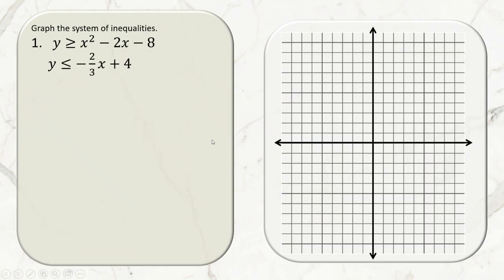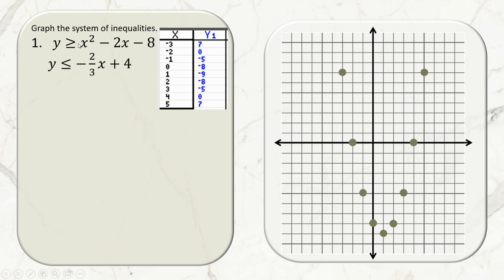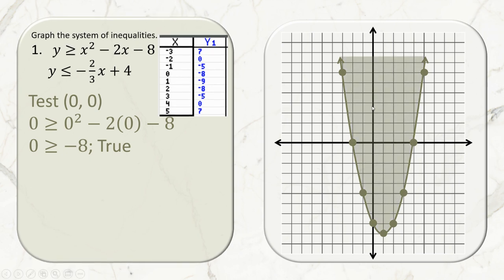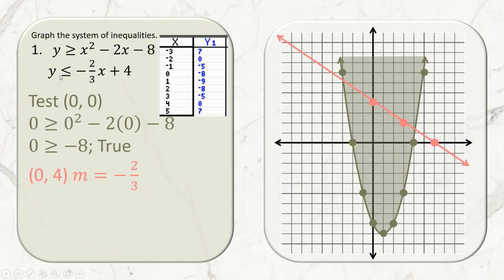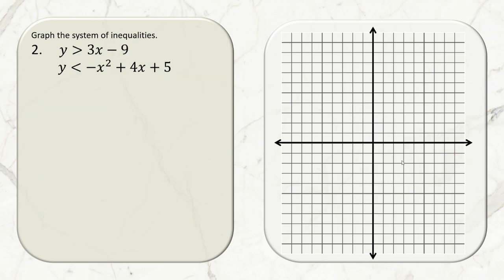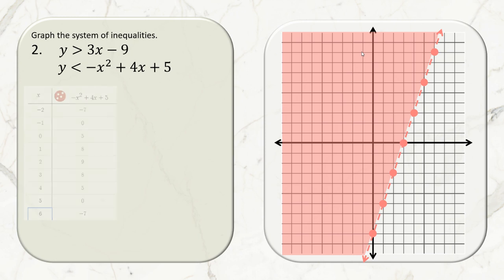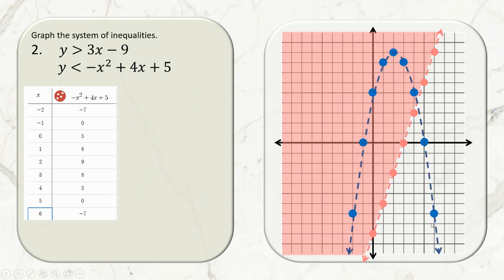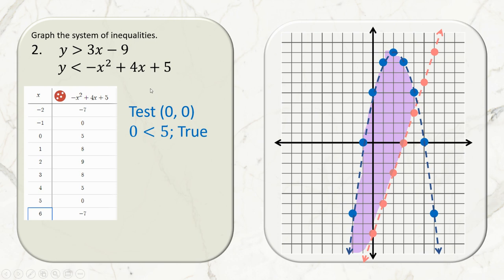Systems of Linear and Non-Linear Inequalities